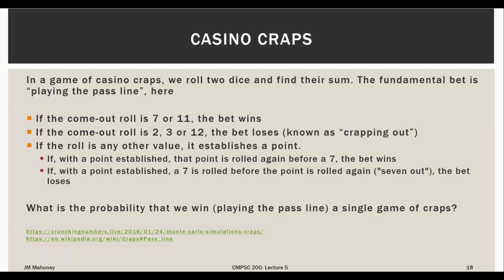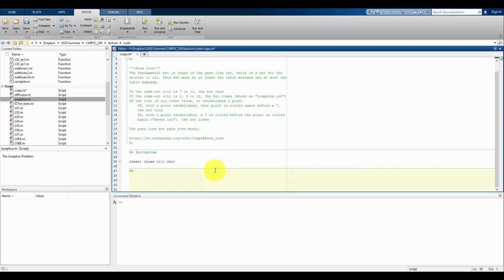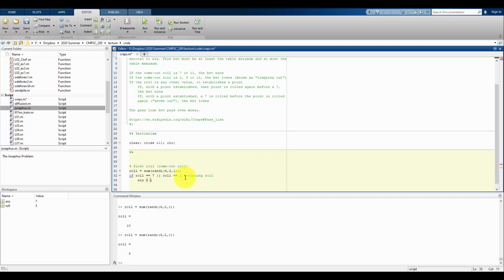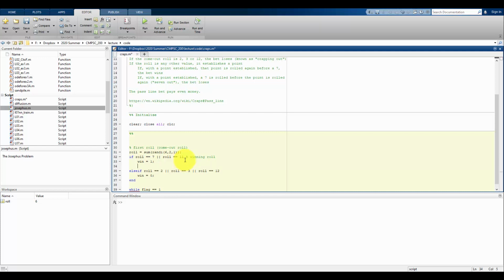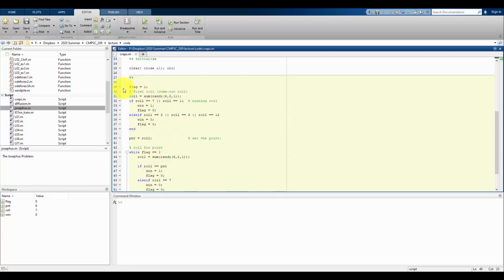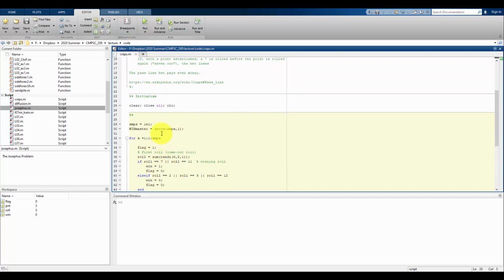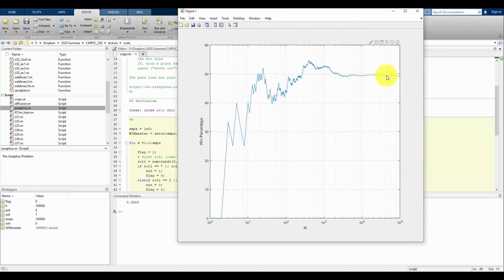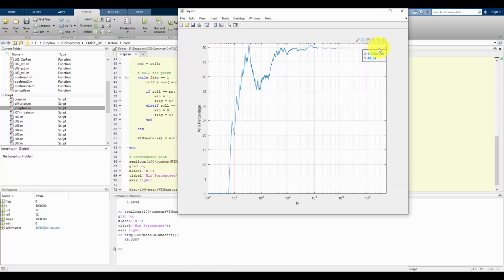CMPSC 200 05 G Casino Craps Simulation Live Example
Learn how to build a full Monte Carlo simulation of casino craps in MATLAB and use it to estimate your real probability of winning the pass line bet. In this live coding session, we start from the rules of casino craps and step-by-step write code that simulates millions of dice rolls, tracks wins and losses, and uses a convergence plot and the law of large numbers to decide when our estimate is reliable.

You will see how to:

* Review the basic rules of casino craps and the pass line bet
* Model the come-out roll vs the point phase using clear if-else logic
* Simulate fair dice rolls with MATLAB random integers
* Use flags and while loops to keep rolling until the game ends
* Wrap the single-game logic in a Monte Carlo simulation
* Pre-allocate arrays and track wins vs losses efficiently
* Compute a running mean win percentage and plot convergence on a semi-log x-axis
* Interpret the long-run probability of winning and the casino house edge

This video is ideal for engineering and STEM students who want a concrete example of Monte Carlo simulation in MATLAB, as well as anyone interested in gambling math, probability of casino games, and how simulations connect the theory of random variables to real outcomes. By the end, you will have a working MATLAB script that simulates a pass line bet in craps and estimates the chance that you walk away a winner.

Timestamps:
0:00 - Introduction and overview of casino craps rules
1:00 - Pass line bet, come-out roll, and point system explained
3:00 - Why Monte Carlo simulation fits casino games and dice rolls
4:30 - Setting up MATLAB and simulating a single dice roll and sum
7:30 - Implementing the come-out roll win and loss conditions with if statements
11:30 - Establishing the point and creating the while loop with a flag
16:30 - Debugging the craps simulation with breakpoints in MATLAB
20:20 - Building the Monte Carlo loop and storing wins and losses
23:10 - Running mean of win percentage and introduction to convergence plots
25:20 - Using a semi-log x plot to check convergence and sample size
27:40 - Scaling up to millions of simulations and estimating win probability
29:30 - Interpreting the house edge and connecting results back to casino play
30:30 - Recap of the Monte Carlo method and key MATLAB programming ideas